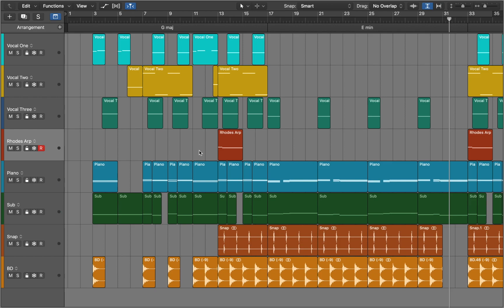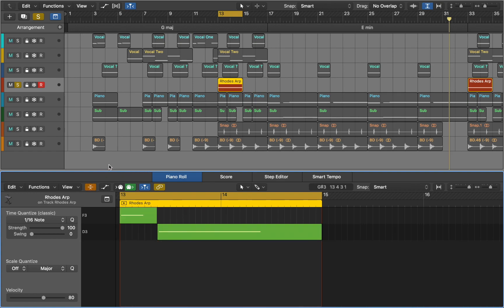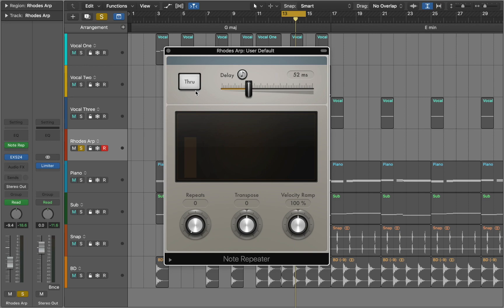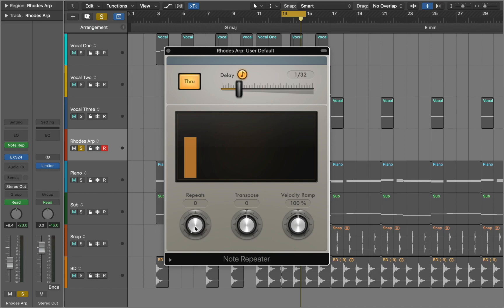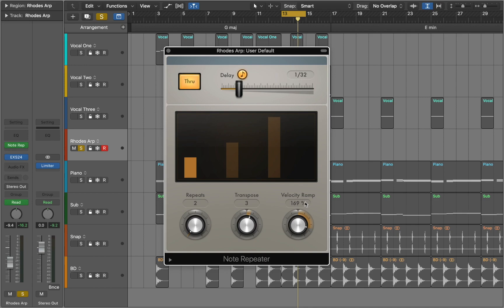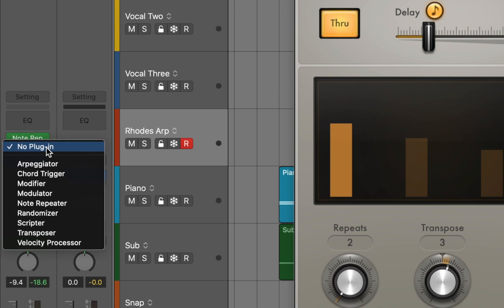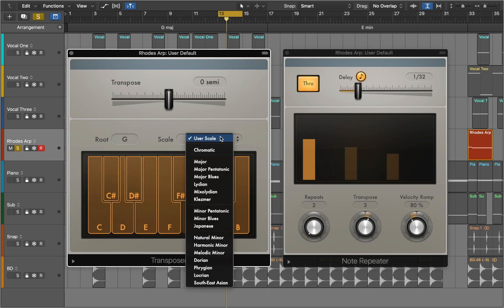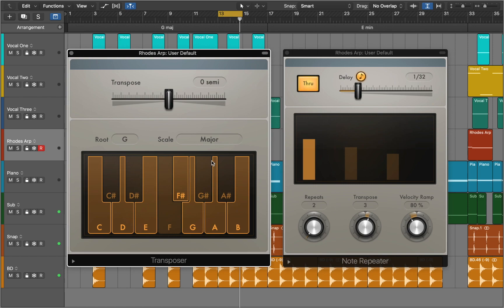Logic Pro: Note Repeater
In this tutorial we will take a closer look at how to use midi note repeater effect in Logic Pro.